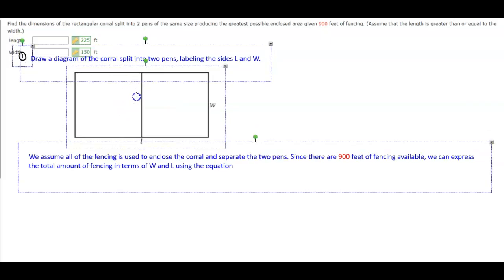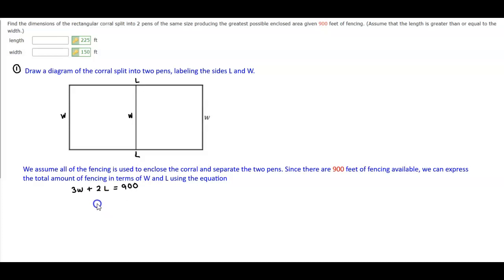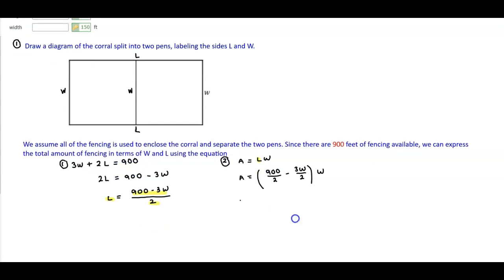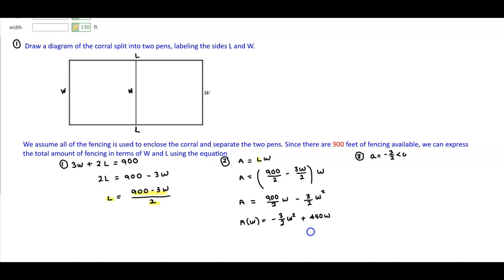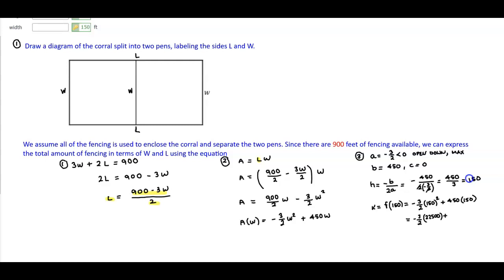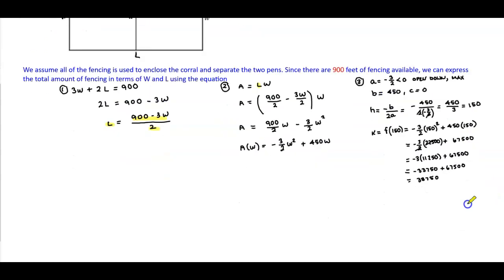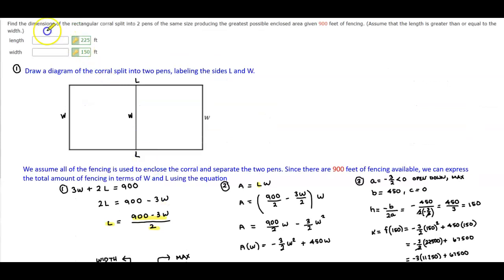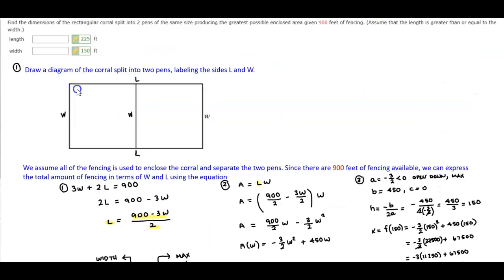Math 10 HW 5.1 #21 Find the dimensions of the rectangular corral split into 2 pens